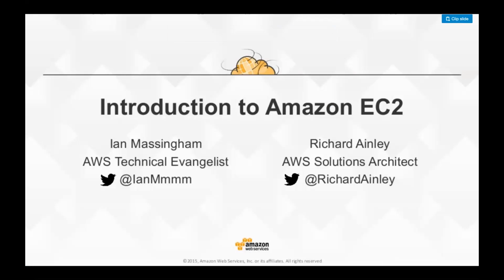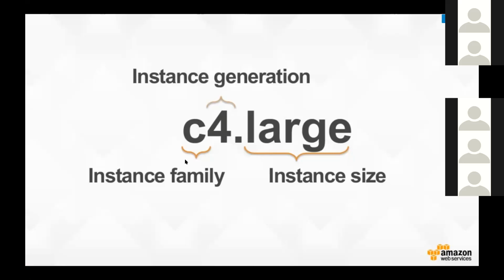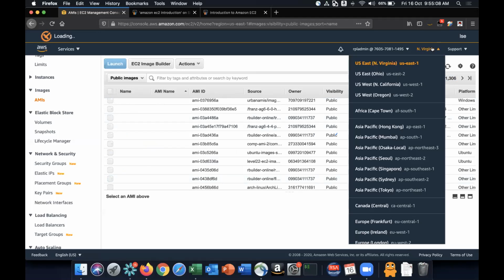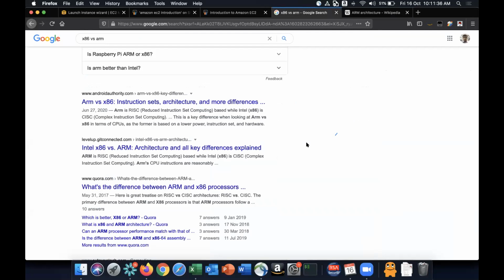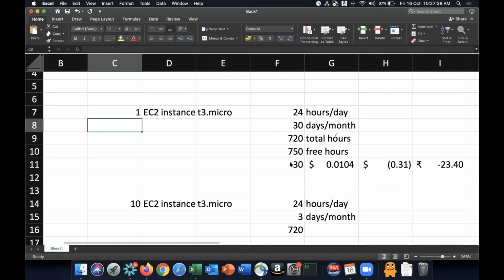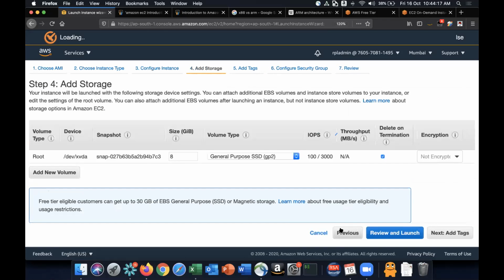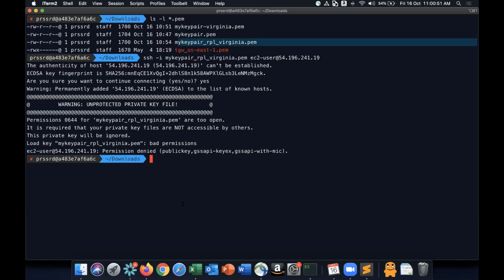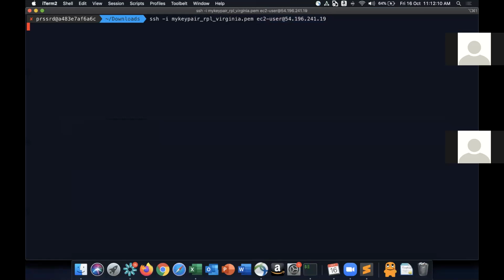RPL2020 AWS EC2 Setup - Oct16